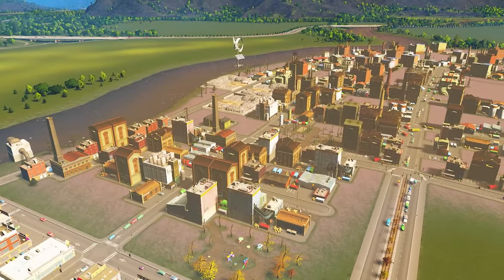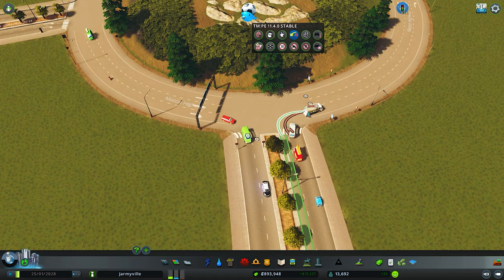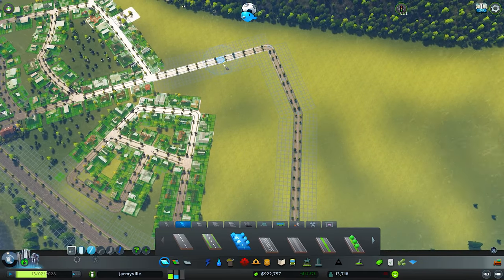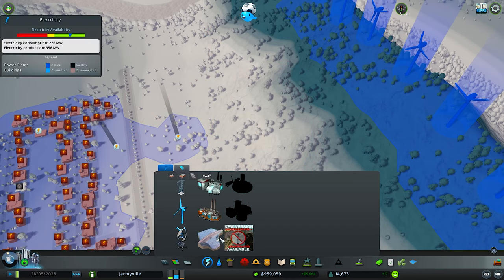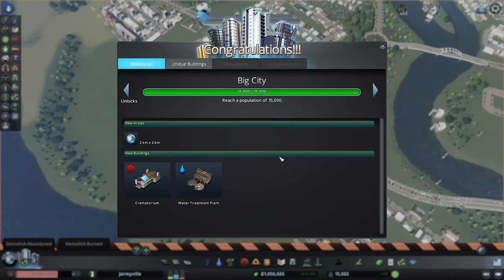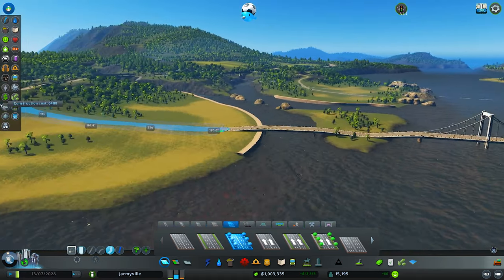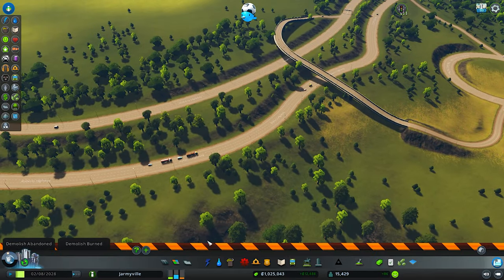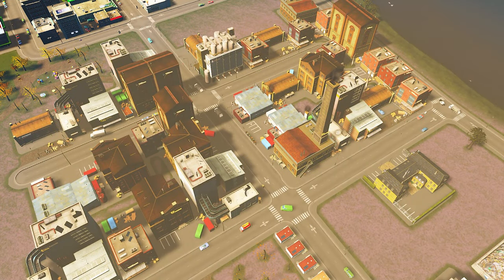Lets Play Cities: Skylines 2020 (#7): New Tile, New Roundabout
Welcome to a new series on this channel, Cities: Skylines episode #3. Now I bought this game when it came out and I've played over 100 hours but. it was with unlimited money, I never gave it a shot with money system in and I decided to do so.

The goal for this series of Cities Skylines is to reach a mega-city with nice traffic flow, good health care coverage, good schools, etc. basically is to make the ultimate city builder.

To the new people to this channel, I am a huge fan of city builder games, I have over 6 seasons of Tropico 6 and Tropico 5 and this series was highly requested by my Tropico fans.

Comptuer Specs: 💻

CPU: i9-9900K 3.6 GHz 🖥
GPU: Nvidia Strix RTX 2070 Super 8GB 🖥
RAM: G.Skill TridentZ 16 GB 🖥
Motherboard: Asus Prime A390-Z 🖥
Recording Software: OBS 🖥